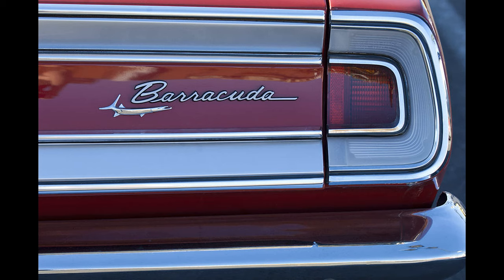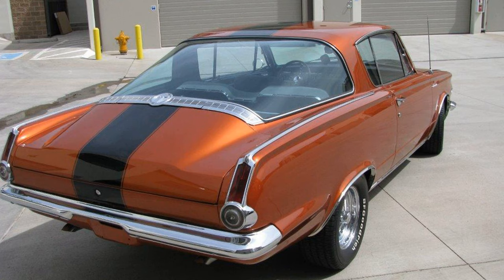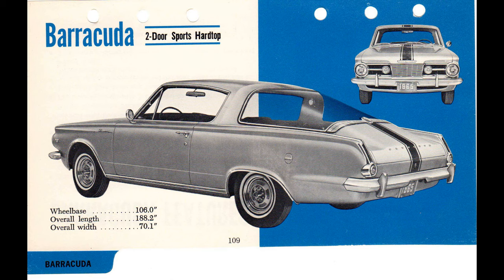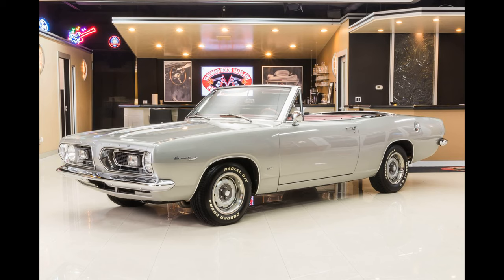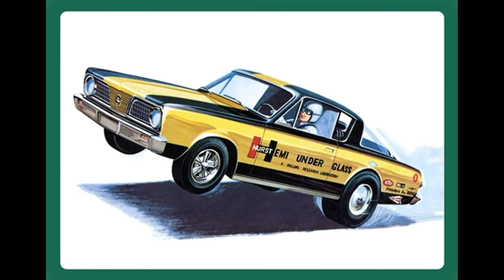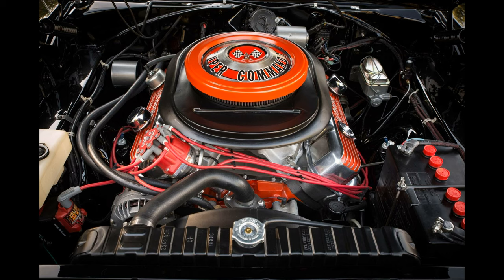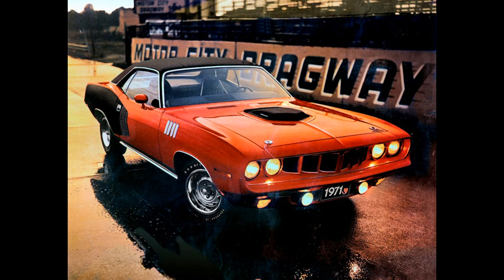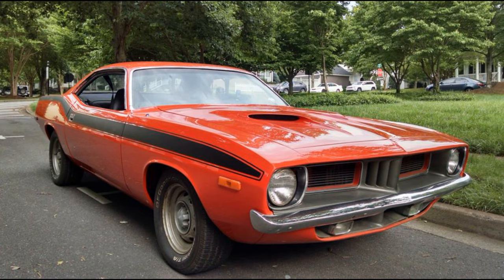The History Of The Plymouth Barracuda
The History Of The Plymouth Barracuda, a brief history on the legendary Plymouth Barracuda